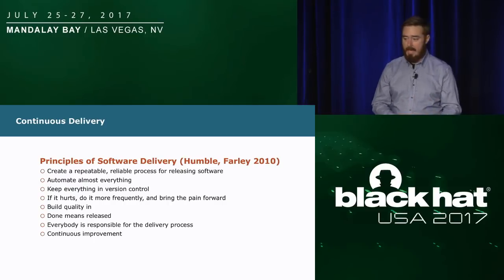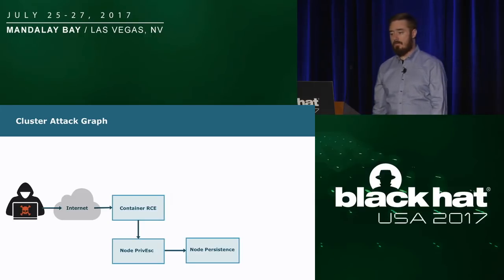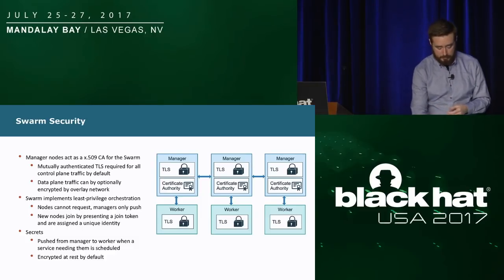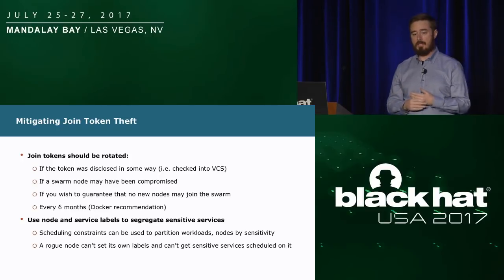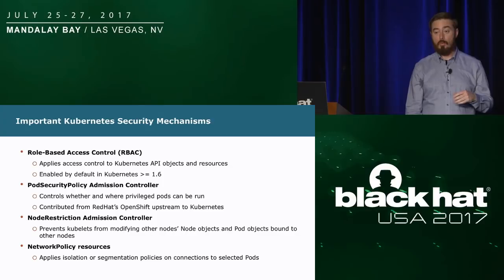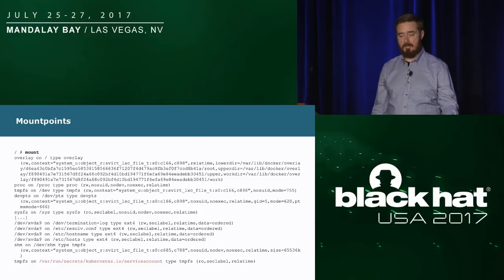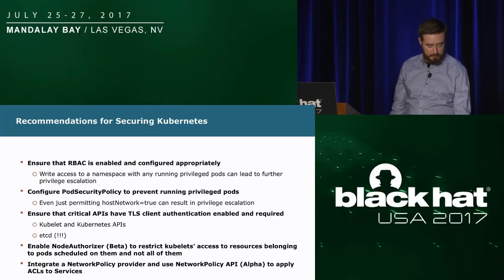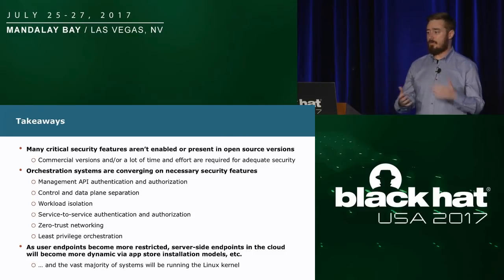Datacenter Orchestration Security and Insecurity: Assessing Kubernetes, Mesos, and Docker at Scale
Your datacenter isn't a bunch of computers, it is *a* computer. While some large organizations have over a decade of experience running software-defined datacenters at massive scale, many more large organizations are just now laying the foundations for their own cloud-scale platforms based on similar ideas.

By Dino Dai Zovi